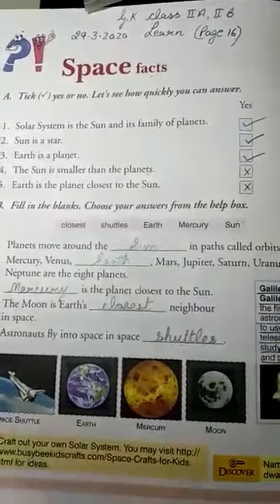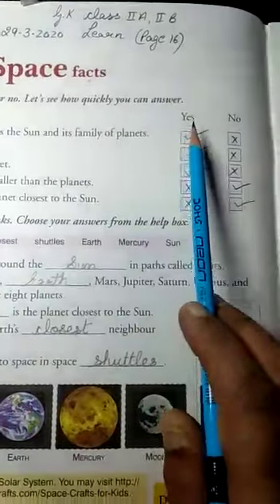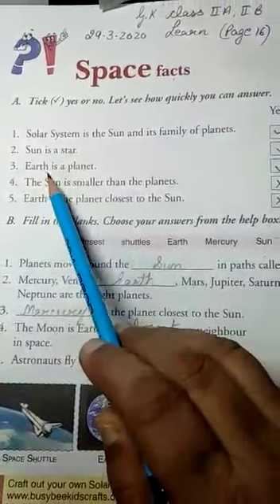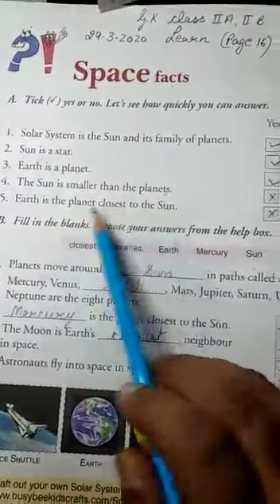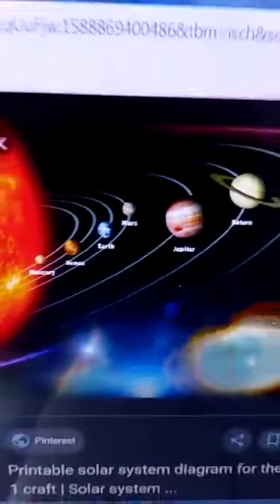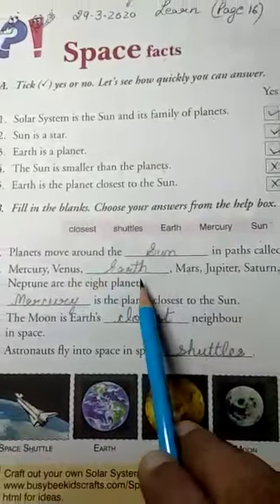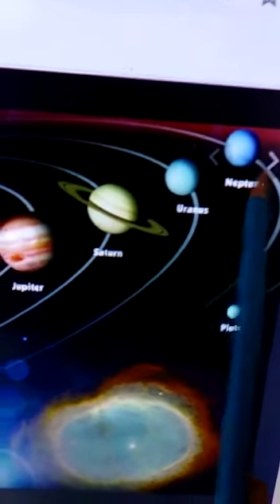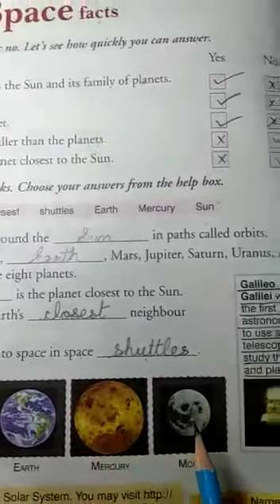Class 2 GK